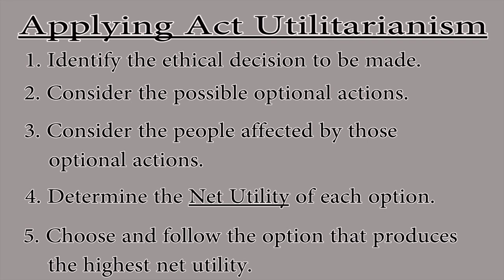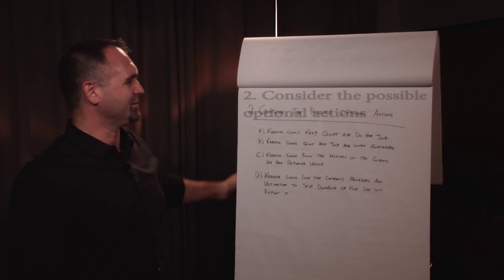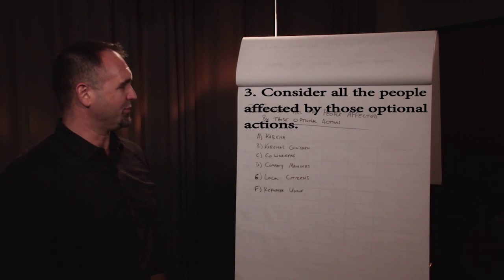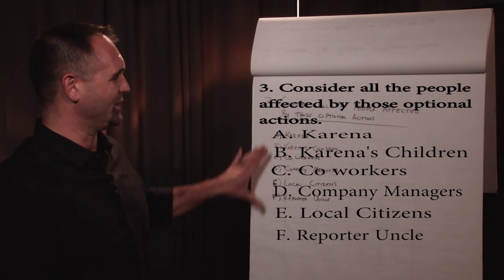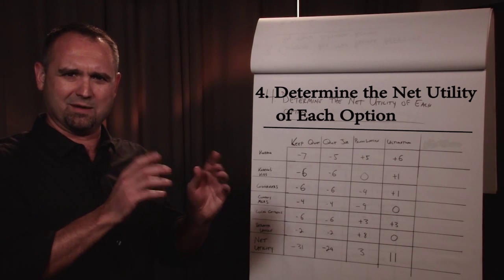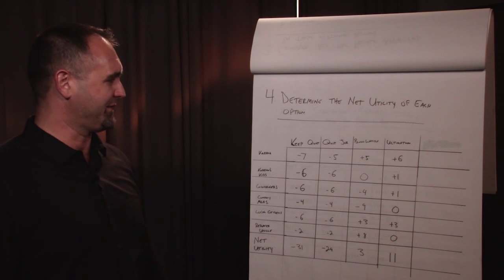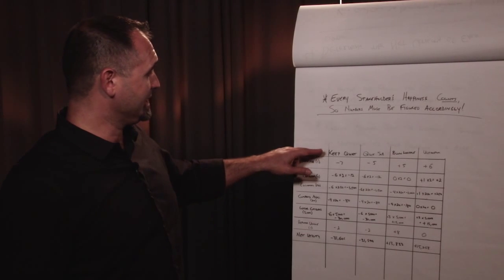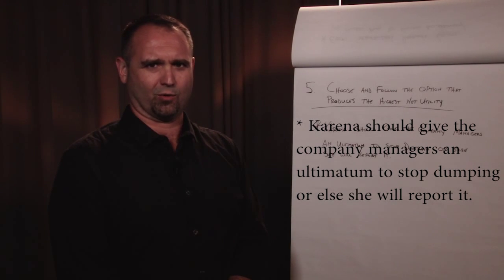Applying Act Utilitarianism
About St. Petersburg College:

In 1927, St. Petersburg College (then known as St. Petersburg Junior College) became Florida's first private, non-profit, two-year school of higher learning located in downtown St. Petersburg. Full accreditation followed in 1931 and in 1948 SPC became a public college.

In June 2001, SPJC officially became St. Petersburg College when Florida's governor signed legislation making it the first community college in Florida to offer four-year degrees. On Dec. 11, 2001, the college received the Southern Association of Colleges and Schools' accreditation to offer courses leading to bachelor's degrees.

In 2002, St. Petersburg College began offering courses leading to bachelor's degrees in Education, Nursing and Technology Management. The college's commitment to its two-year curriculum, which has earned it wide recognition and annually wins it high national rankings, remains as strong as ever.

Today, SPC has ten learning sites throughout Pinellas County and recently became the first college in Florida to offer a four-year degree in Dental Hygiene. This program's offerings augment its two-year program, which has been in operation since 1963. SPC added four-year degrees in Veterinary Technology, Public Safety Administration and Orthotics and Prosthetics in 2005.

College Accreditation

St. Petersburg College is accredited by the Commission on Colleges of the Southern Association of Colleges and Schools to award associates degrees and to offer courses leading to bachelor's degrees in the following areas: Banking, Nursing, Business Administration, Orthotics & Prosthetics, Elementary/Secondary Education, Paralegal Studies. Educational Studies. Post-Baccalaureate Teacher Certification. Dental Hygiene. Public Safety Administration. Health Services Administration. Sustainability Management. International Business. Technology Management. Management & Organizational Leadership. Veterinary Technology.
SPC also offers access to junior and senior level courses for bachelors and graduate degrees at the University Partnership Center. The UPC partners with the University of South Florida, University of South Florida at St. Petersburg, Eckerd College, University of Florida, Florida State University, Embry-Riddle Aeronautical University, University of Central Florida, Florida International University, Florida A&M University, Saint Leo University, Florida Gulf Coast University, Florida Institute of Technology, Barry University, Case Western Reserve University, Cleveland State University, Indiana University, and St. Petersburg College.